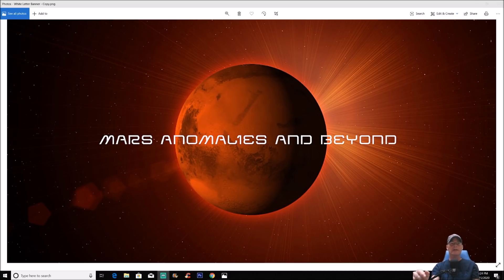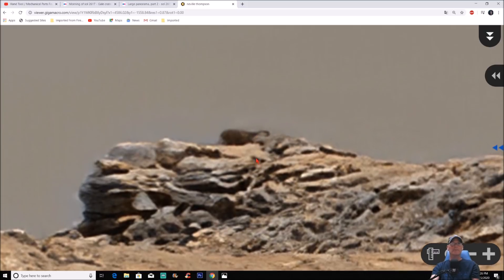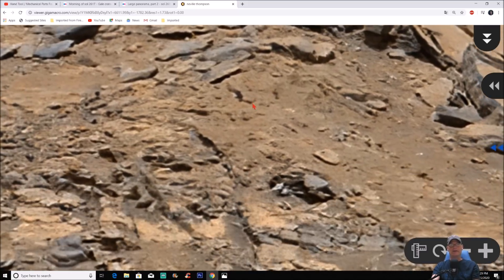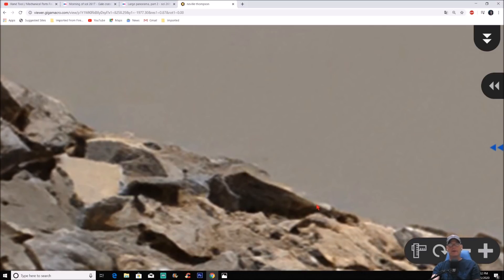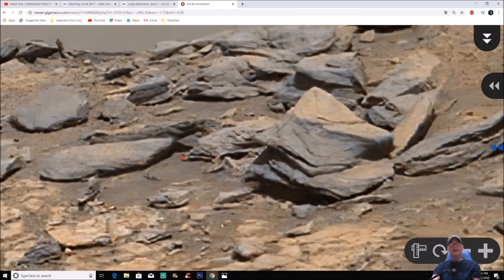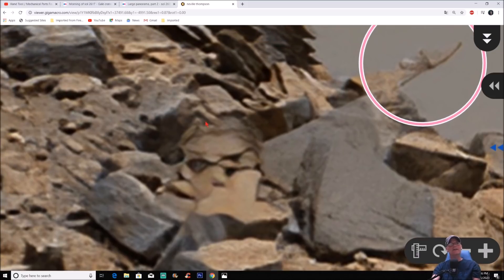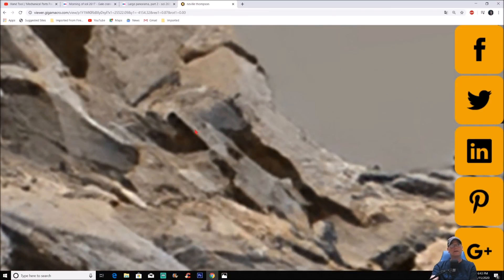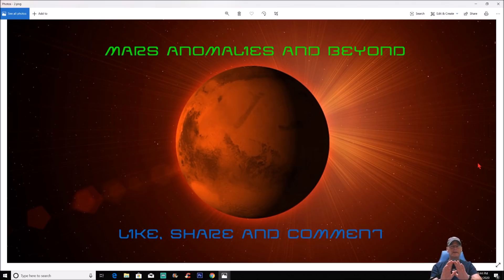More Odd Looking "Rocks" On Mars ~ 1/15/2020